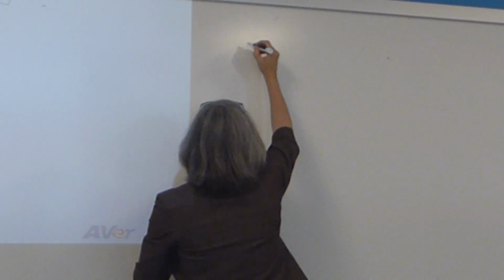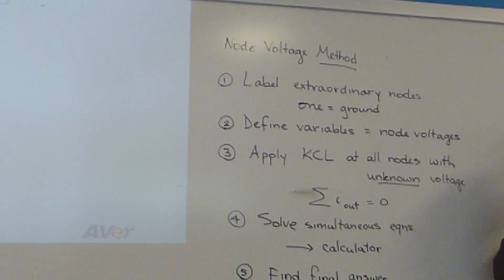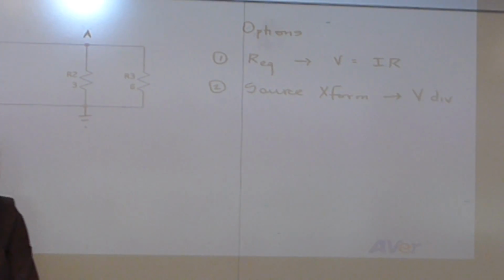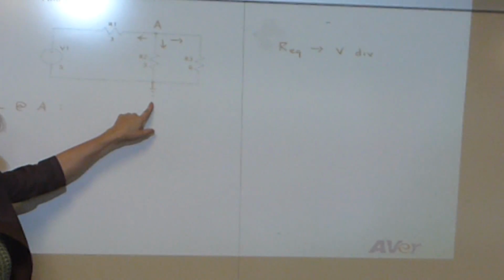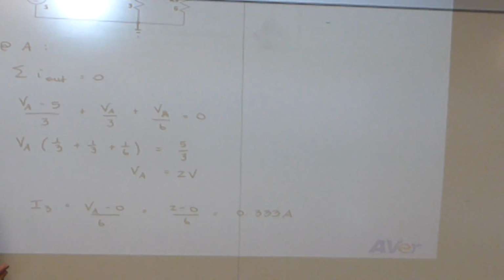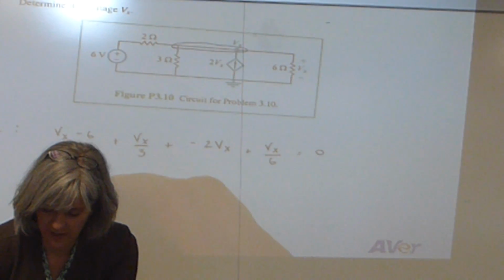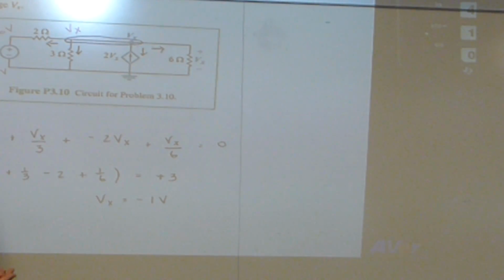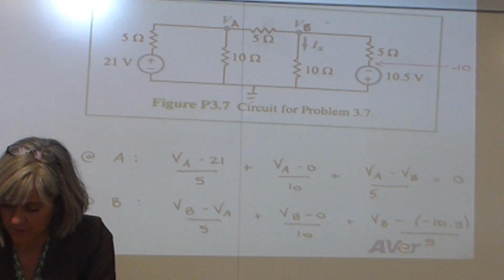EGR 251 - Ch 3.2 Node Voltage Method - Part 1